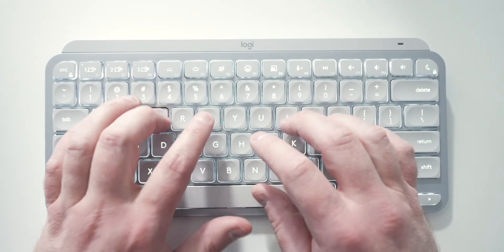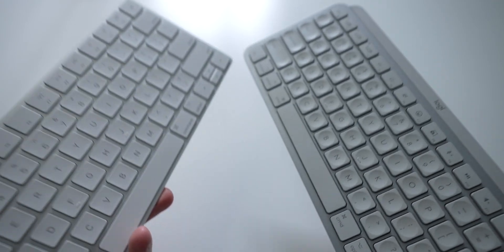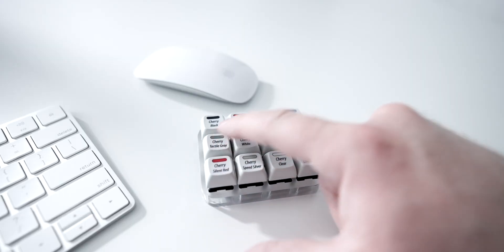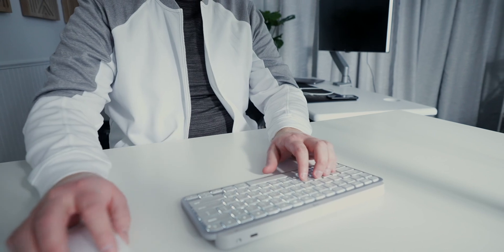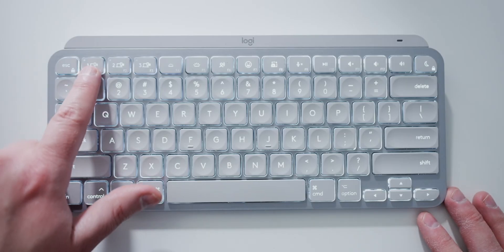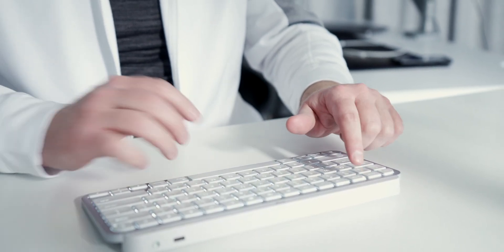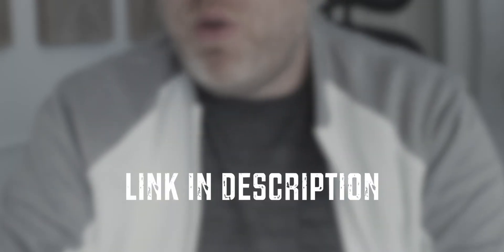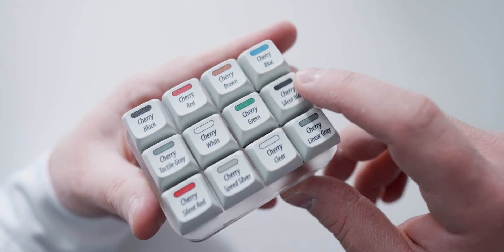The BEST Keyboard For Programming? (MX Keys Mini 1 Year Later)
A Logitech MX Keys Mini keyboard review after one year of use as a programmer. How it compares to the Apple Magic Keyboard. The good and the bad. For transparency, I purchased the MX Keys Mini for Mac myself.